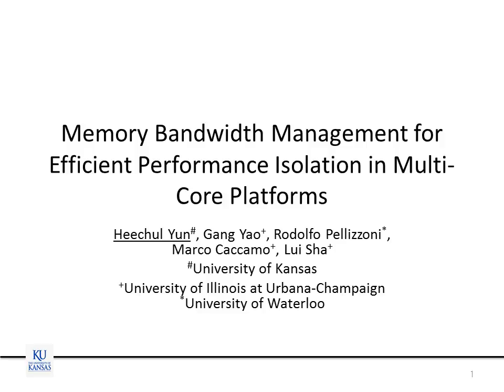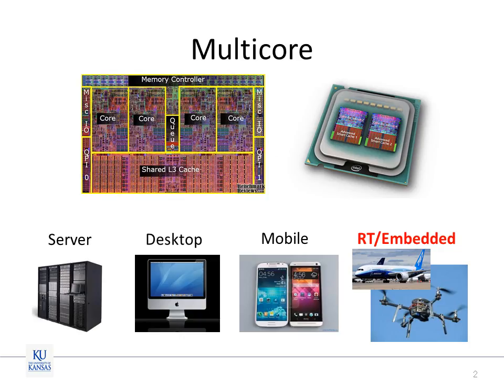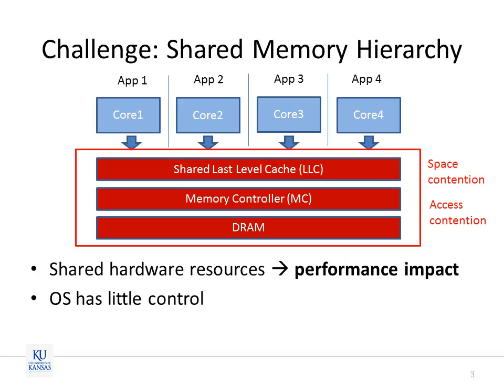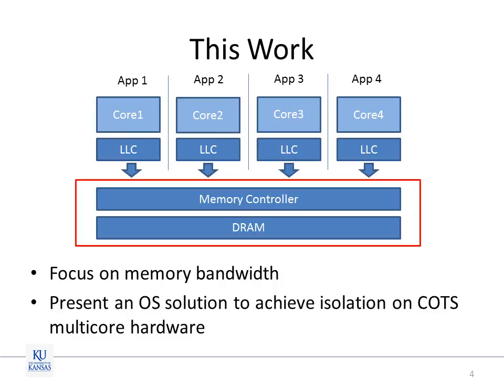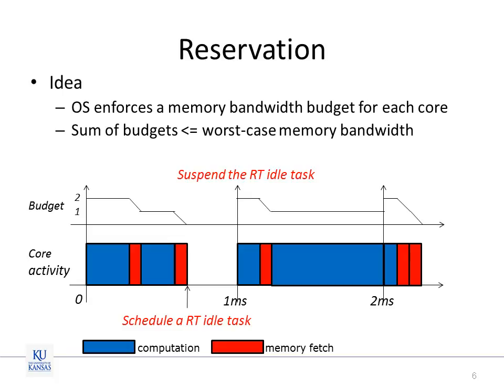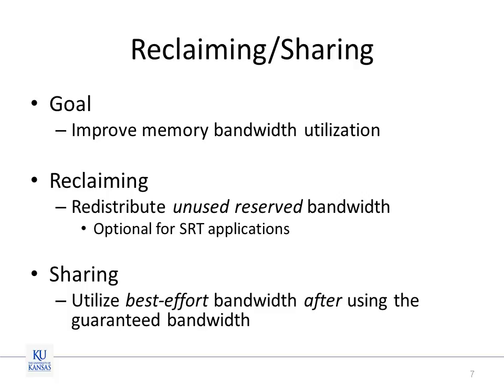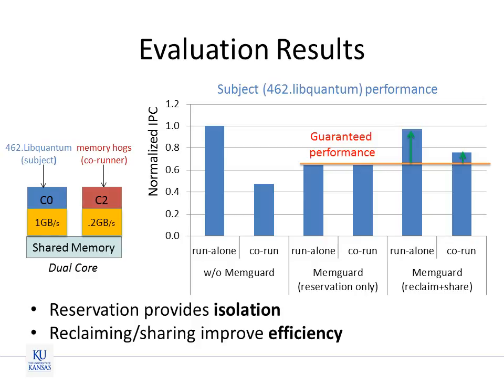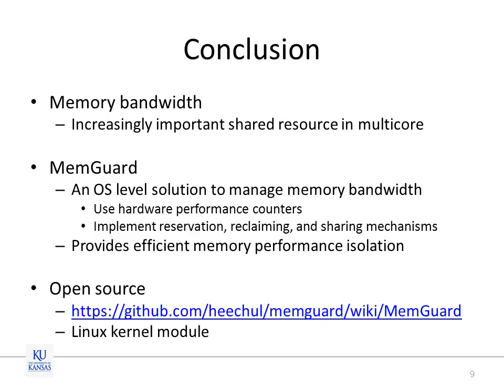Memory Bandwidth Management for Efficient Performance Isolation in Multi-Core Platforms 0216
Memory bandwidth in modern multi-core platforms is highly variable for many reasons and it is a big challenge in designing
real-time systems as applications are increasingly becoming more memory intensive. In this work, we proposed, designed, and
implemented an efficient memory bandwidth reservation system, that we call MemGuard. MemGuard separates memory bandwidth
in two parts: guaranteed and best effort. It provides bandwidth reservation for the guaranteed bandwidth for temporal isolation, with
efficient reclaiming to maximally utilize the reserved bandwidth. It further improves performance by exploiting the best effort bandwidth
after satisfying each core’s reserved bandwidth. MemGuard is evaluated with SPEC2006 benchmarks on a real hardware platform, and
the results demonstrate that it is able to provide memory performance isolation with minimal impact on overall throughput.